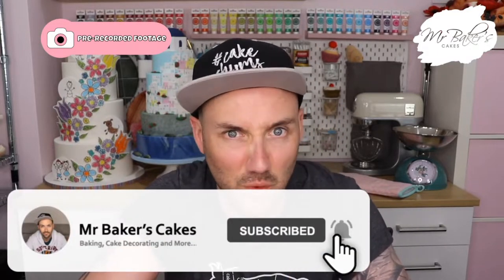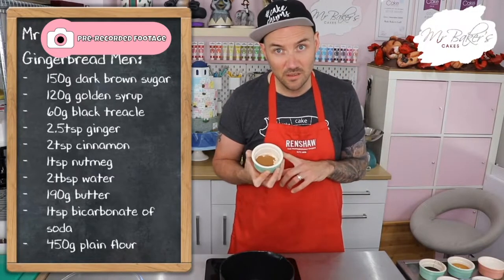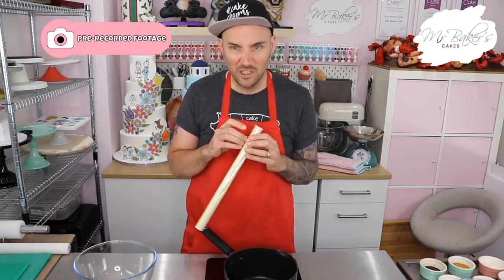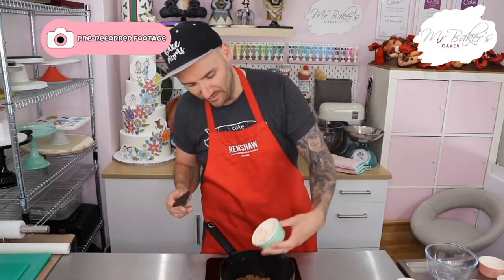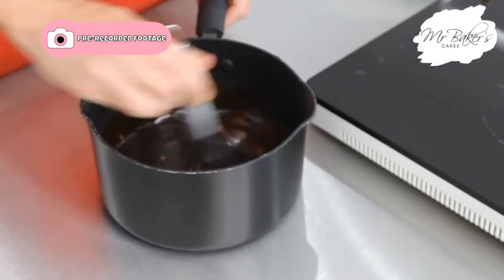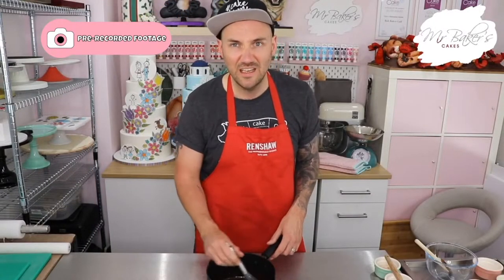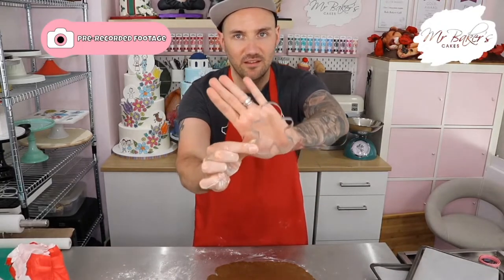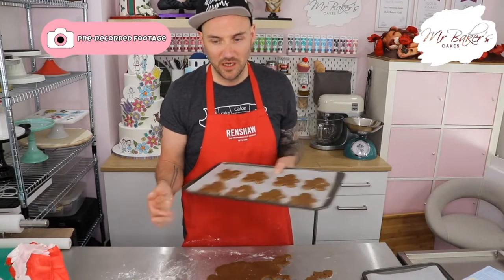Kenwood Kids Club: Episode 65 - Homemade Gingerbread Biscuits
Unfortunately, Mr Baker is bit poorly this week, but luckily he has raided his YouTube archive to ensure that we still have a fun and tasty recipe to tackle in the Kenwood Kids Club this week!

Stuffed full of spice, his Homemade Gingerbread Biscuits are the perfect treat for these colder autumn days. Why not turn yours into traditional gingerbread men and decorate them with your choice of decorations?

*whispers* They also make a brilliant gift if you are starting to think about homemade treats to share with family and friends in around a month or so…

Fancy having a go at Rob's Homemade Gingerbread Biscuits? Find all of the info you need over on the Kenwood Kids Club website, right

If you have a go at Rob's recipe, be sure to share the results with us over on the Kenwood Kids Club website to be in with a chance of winning our Star Baker of the Month competition and getting your hands on a fabulous Kenwood Kids Club goodie bag - including an amazing Kenwood hand mixer!